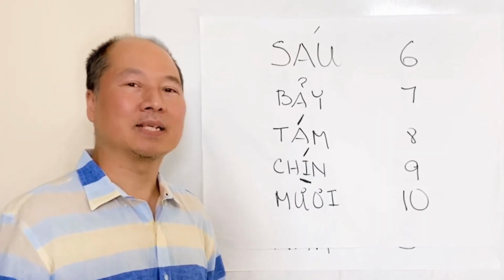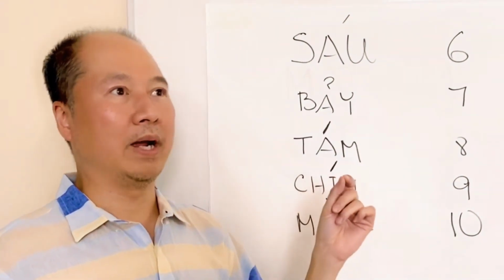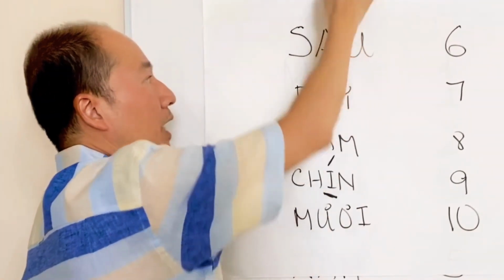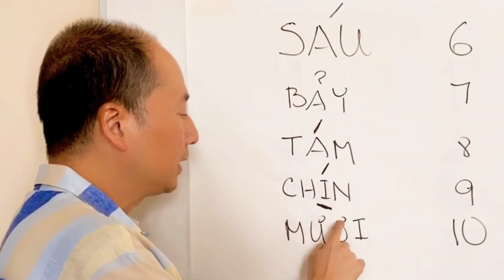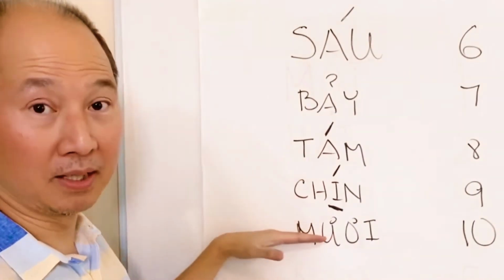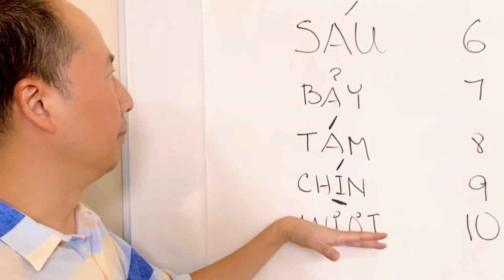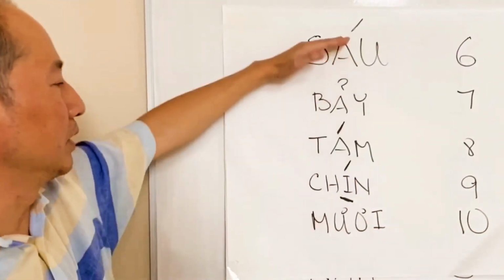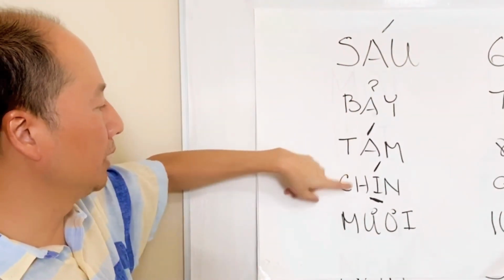💙 Basic Phrases You Must Know When Dating A Vietnamese Woman. Part 8.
In this short video of a multi-part video series, Alex is sharing with you how to count from 6 to 19 in Vietnamese.

Our purpose in these videos is not to make you fluent in Vietnamese. It’s to help familiarize with common phrases so that your lady will see you’re making an honest effort to learn her language and customs, which will endear you to her.

In future videos, we’ll share some more phrases that you may want to learn.

We hope you have found this video valuable, and we’d love to hear your feedback so please share your comments below.

You could have been anywhere, but you chose to be here so we appreciate that.

We look forward to sharing more videos with you.